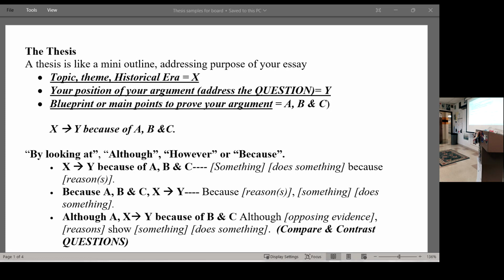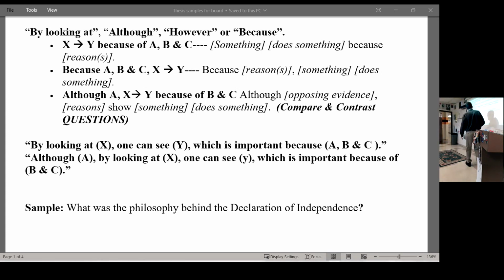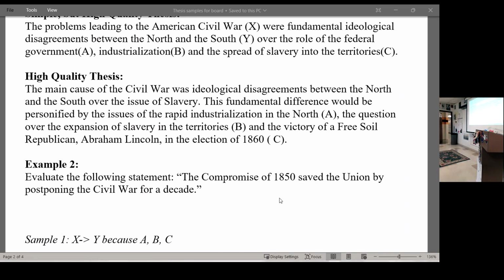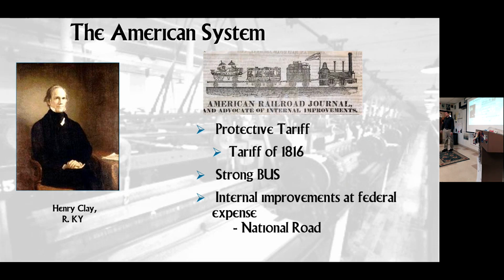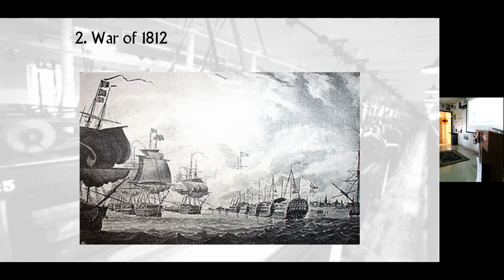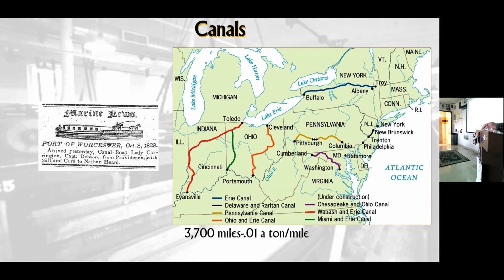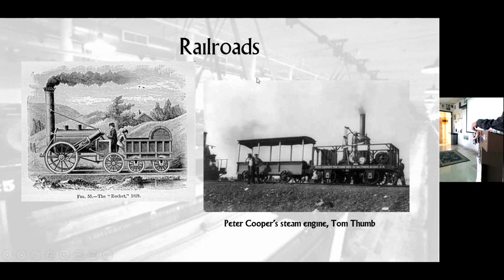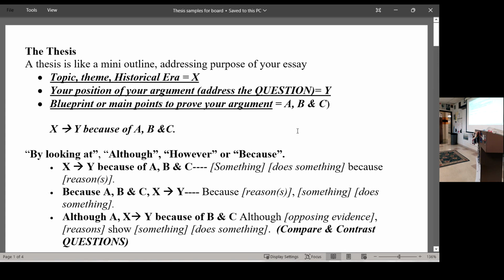10 26 2022 APUSH The Industrial Revolution after the THESIS!!!